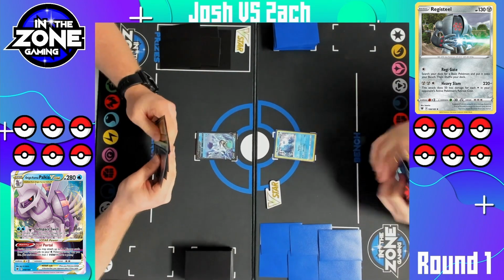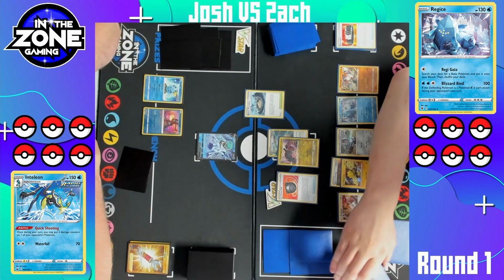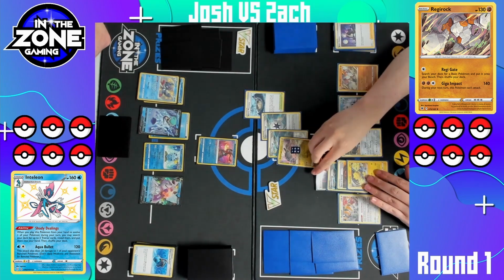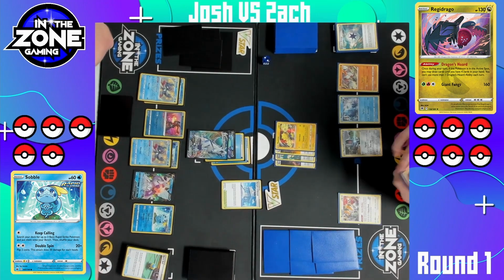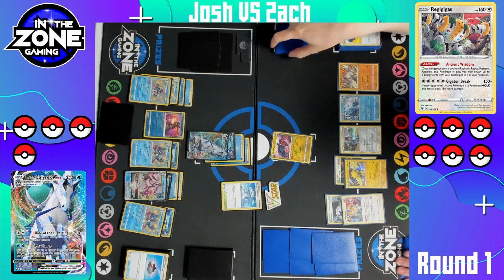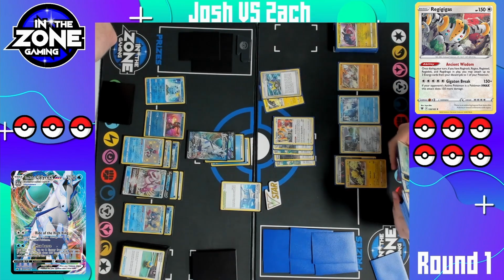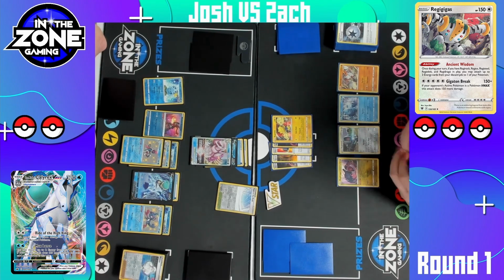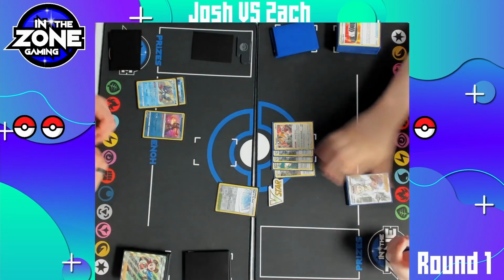Ice Rider VMAX w/ Palkia VSTAR VS RegiGang (Regigigas) - Pokémon TCG Table Top Match with Commentary